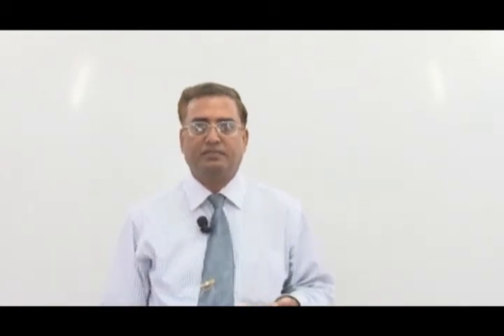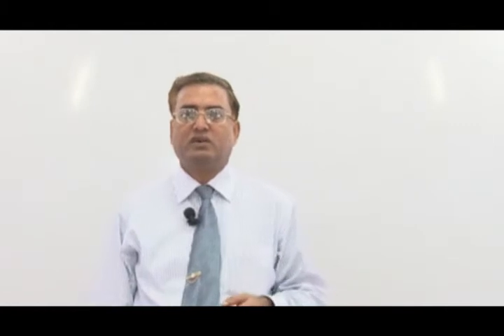State of stresses and based problems - part - 1 (MMF) - mmf 09 ict_lecture 9_10